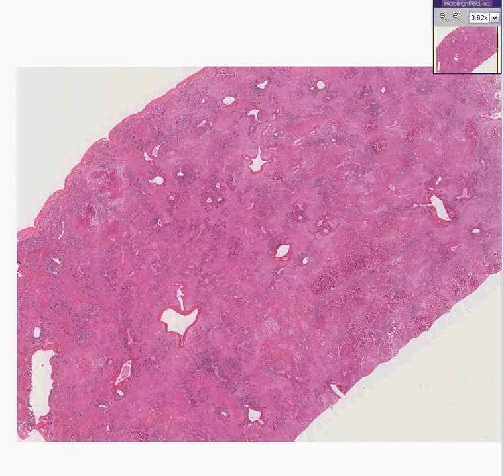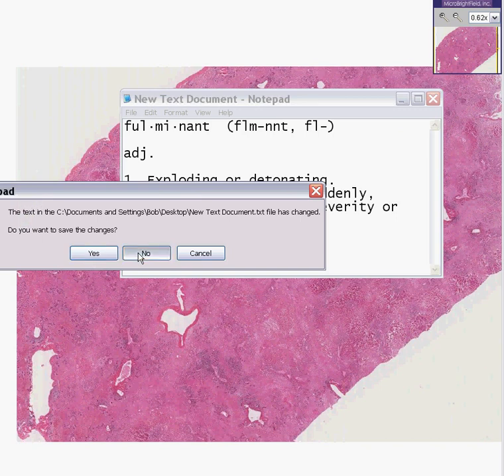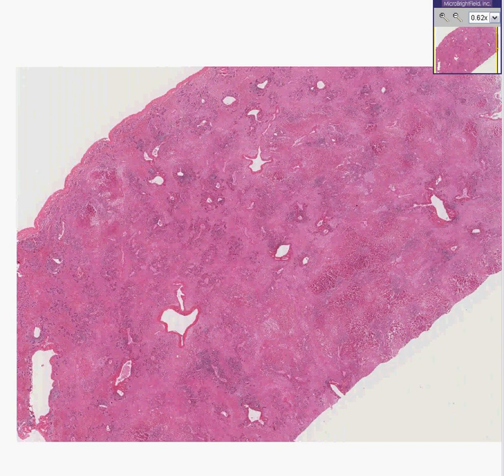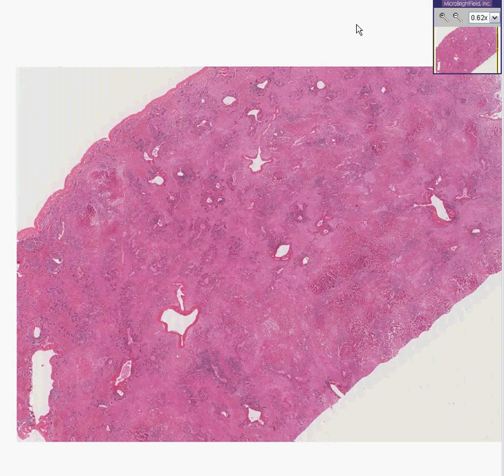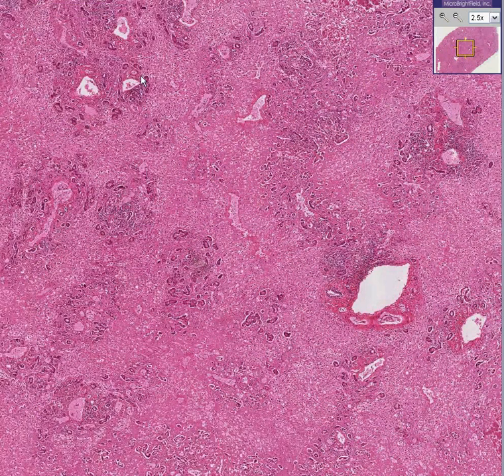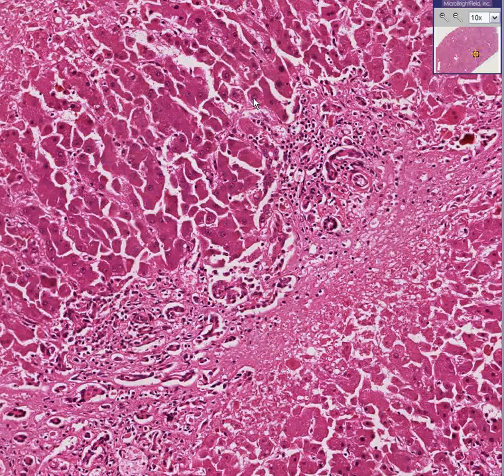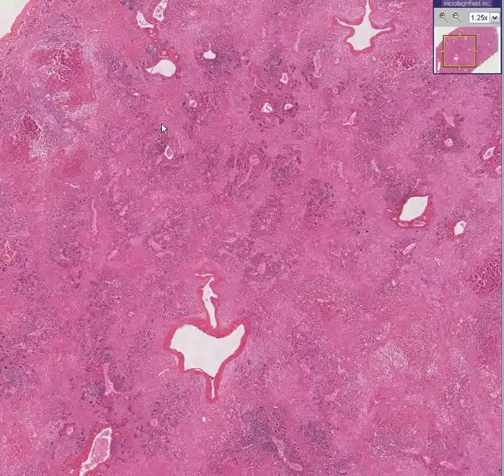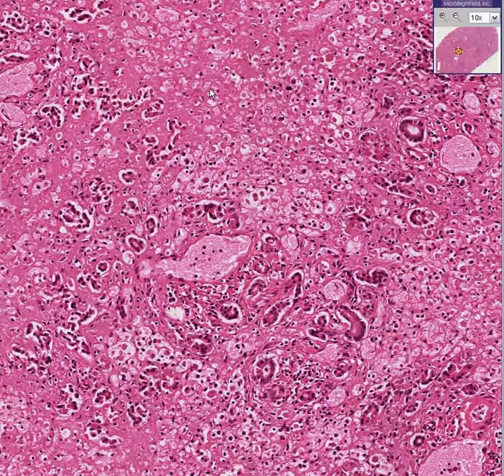Histopathology Liver--Fulminant hepatitis (massive hepatic n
Histopathology Liver--Fulminant hepatitis (massive hepatic necrosis)